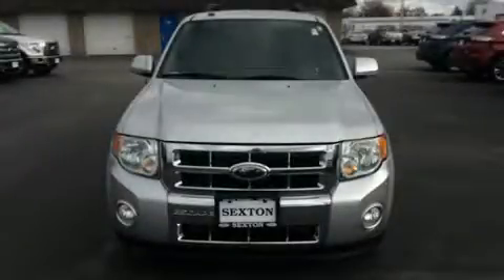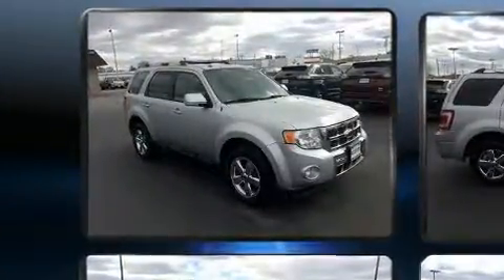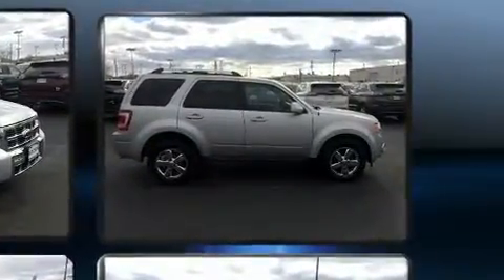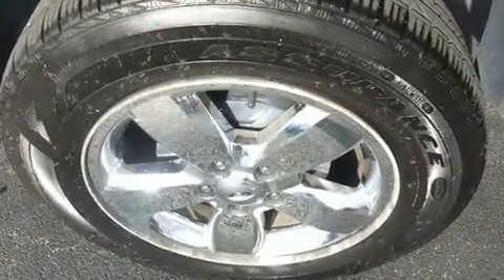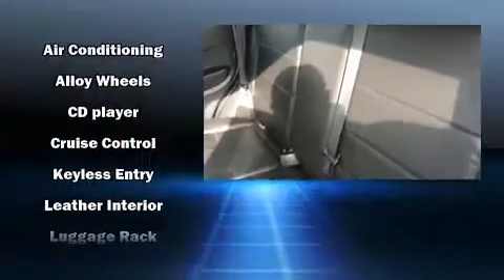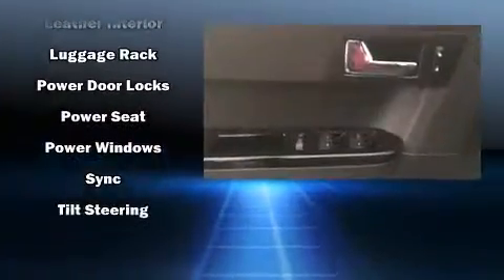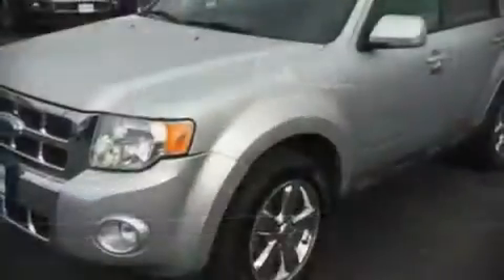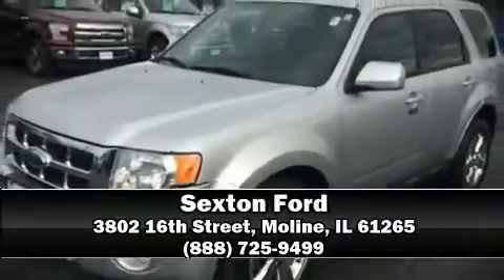2010 Ford Escape Limited in Moline, IL 61265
Sexton Ford
3802 16th Street

The 2010 Ford Escape. Smooth gearshifts are achieved thanks to the 2.5 liter 4 cylinder engine, and for added security, dynamic Stability Control supplements the drivetrain. Four wheel drive allows you to go places you've only imagined. A wealth of standard features means that you no longer have to sacrifice. Such as remote keyless entry, leather upholstery, 1-touch window functionality, a trip computer, heated seats, front fog lights, a roof rack, and air conditioning. Ford ensures the safety and security of its passengers with equipment such as: head curtain airbags, front SIDE impact airbags, traction control, brake assist, a panic alarm, and ABS brakes. Our sales reps are extremely helpful & knowledgeable. We'd be happy to answer any questions that you may have.